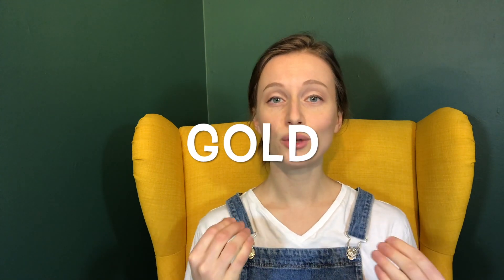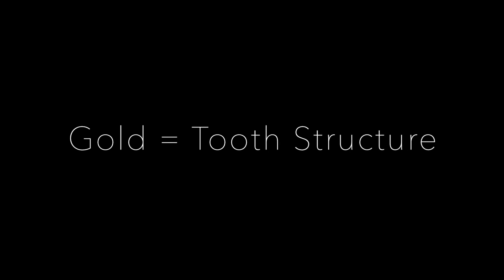Best Filling Material For A Tooth: Tooth-Colored vs Silver Explained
. Choosing the best filling material for your tooth? In this video, we compare **tooth-colored fillings** (composites) with **silver fillings** (amalgam). Learn about their pros, cons, durability, aesthetics, and which might be the right choice for you! 🦷

- What are tooth-colored fillings?
- Advantages of silver fillings.
- Which filling is better for different scenarios?
- Alternative filling materials (**gold**)

✅ MY FAVORITE DENTAL PRODUCTS:
*I personally use Dr. Jen’s string floss, but if you are looking for an alternative, the Slate flosser is a convenient and effective option!
Disclosing Tablets